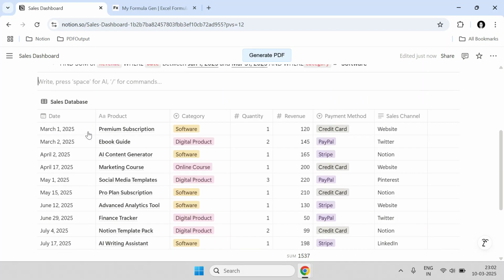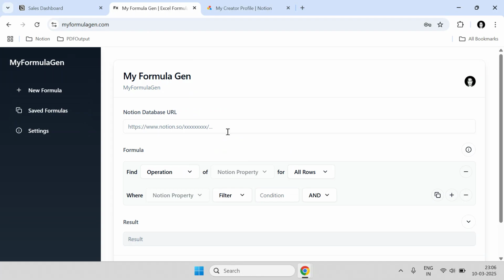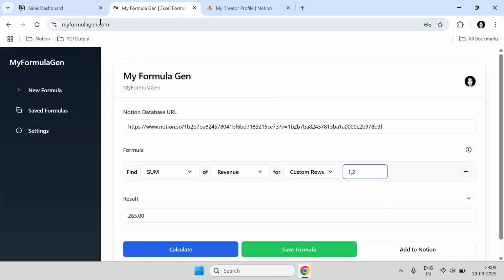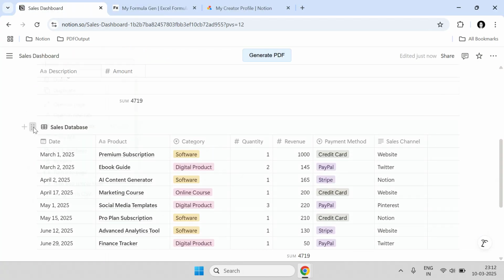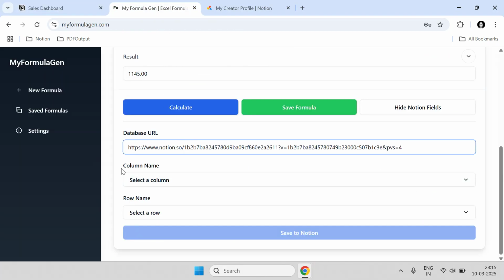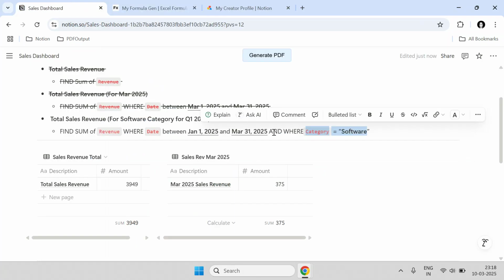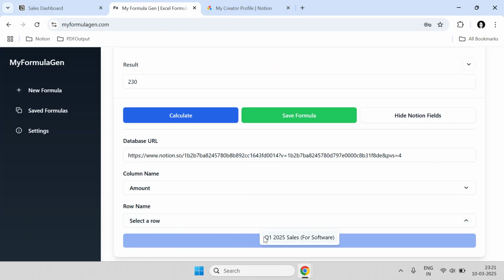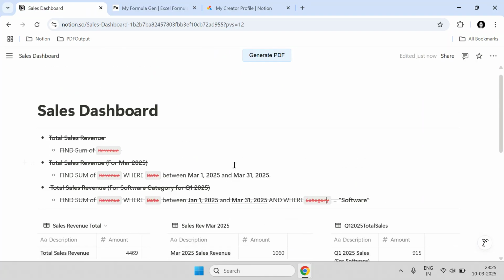How to find SUM(), SUMIF() & SUMIFS() in Notion | Excel-Style Formulas Guide for Beginners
In this video, we take a walkthrough on how to find SUM(), SUMIF() and SUMIFS() in @Notion.

This video demonstrates use of a tool myformulagen.com which powers Notion with use of Excel Formulas.

We will learn how to use the above formulas without using any of Notion's in-built formulas or Relations and Rollups to derive the above results.

CHAPTERS:
00:00 Introduction
00:20 How to use SUM() in Notion
09:30 How to use SUMIF() in Notion
14:34 How to use SUMIFS() in Notion